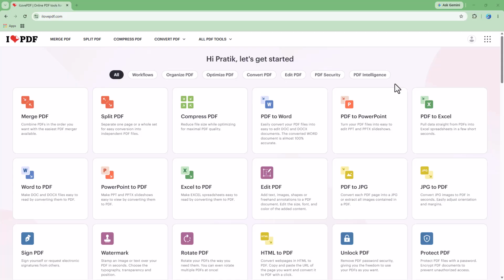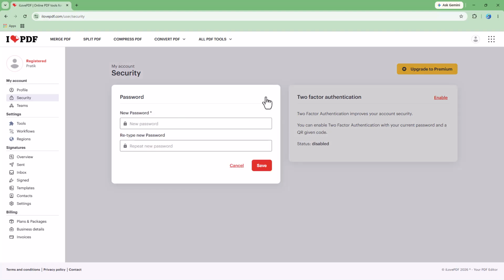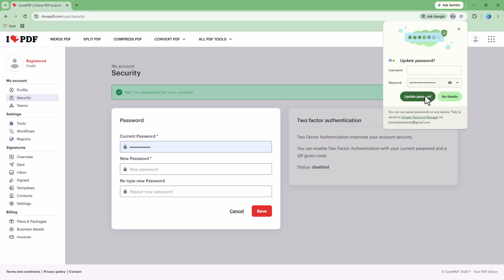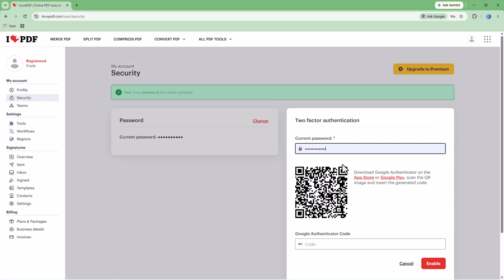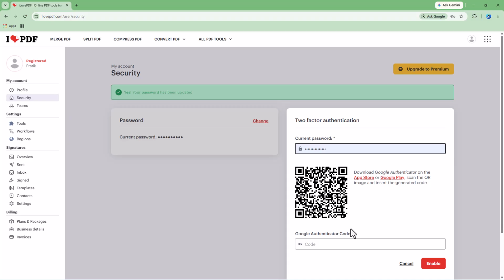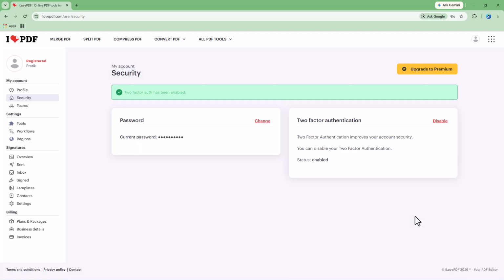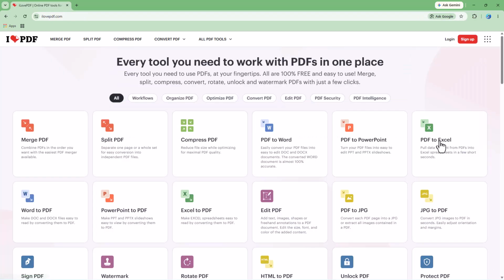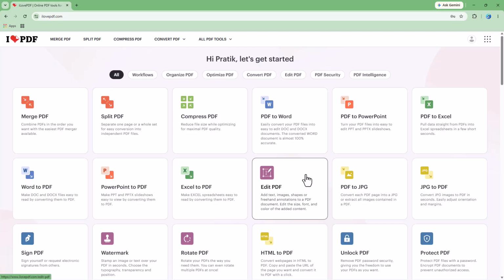ILovePDF - Lesson 37 - Account Security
In this tutorial, we will explore Account Security in iLovePDF.

Learn how to manage your account security in ILovePDF in this step-by-step tutorial. Discover how to protect your account by updating security settings, managing login options, and following best practices to keep your account secure.